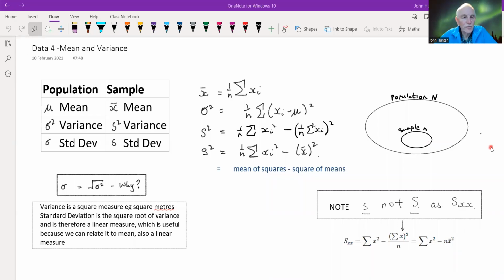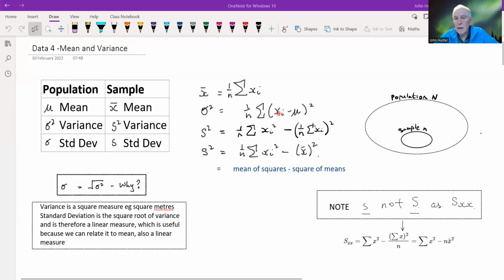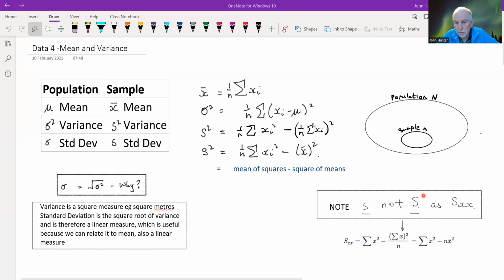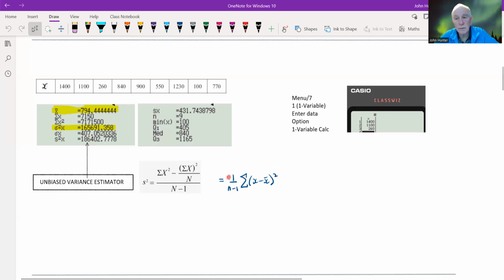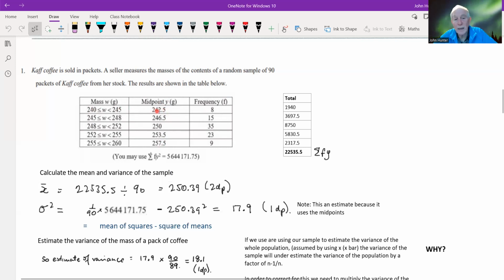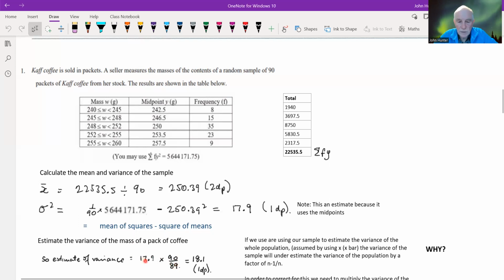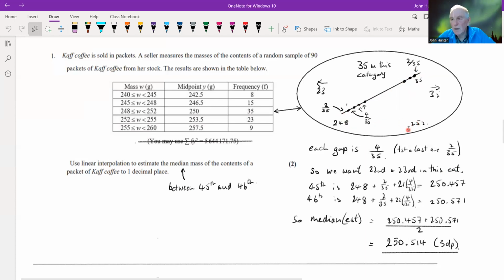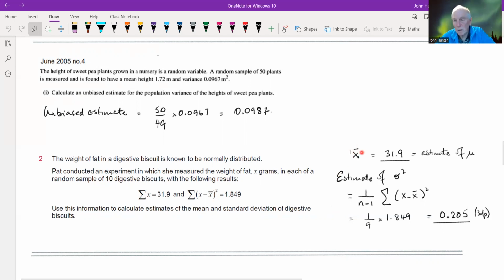Data 4 Mean and Variance